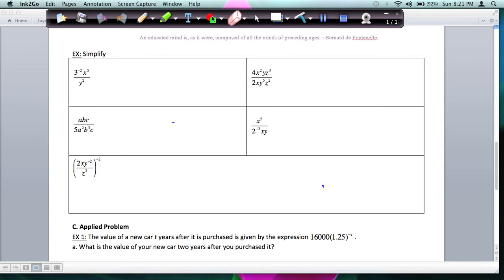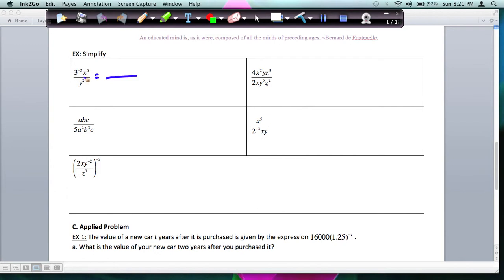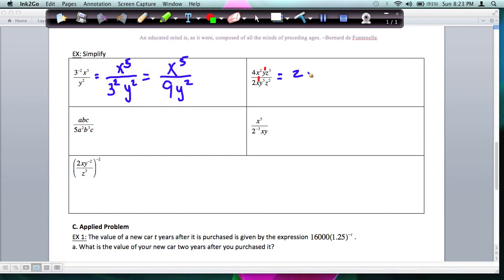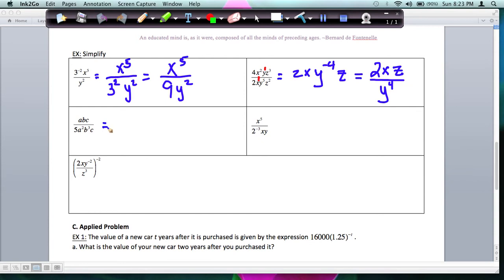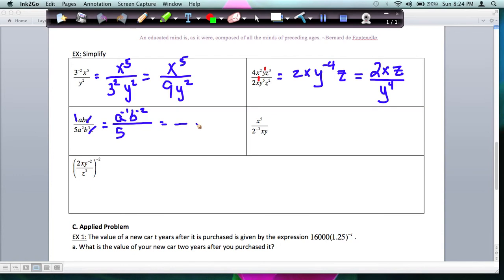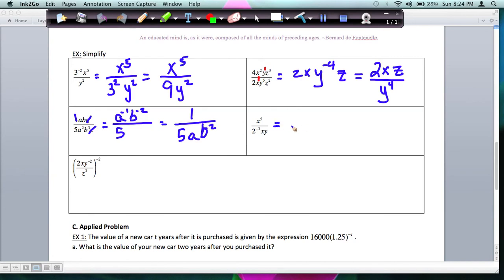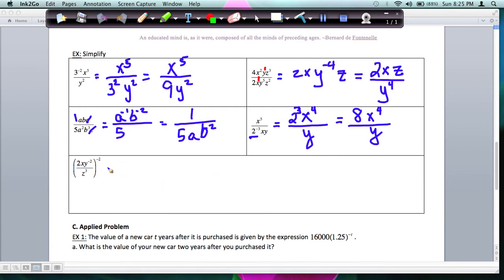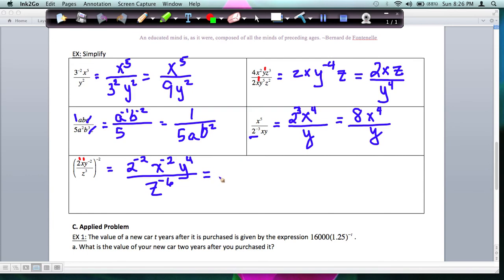Laws of Exponents 3